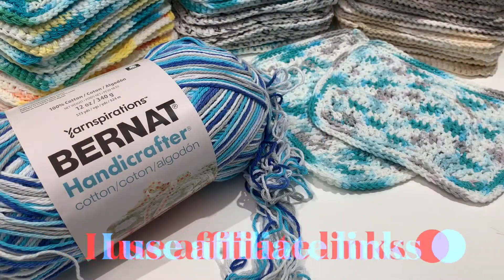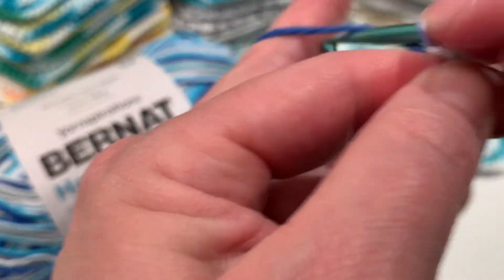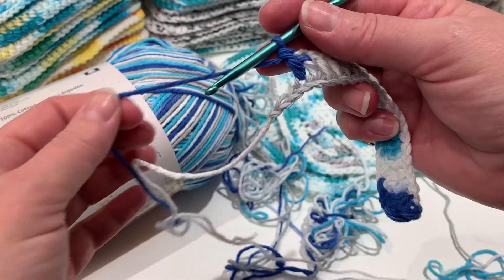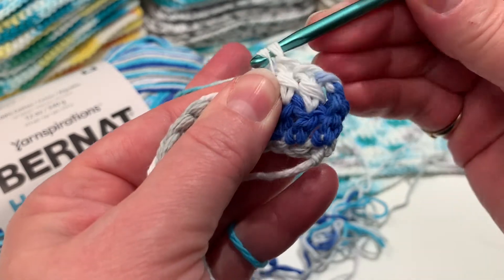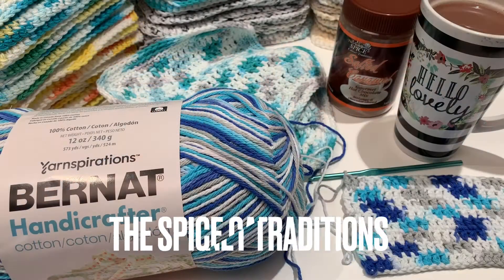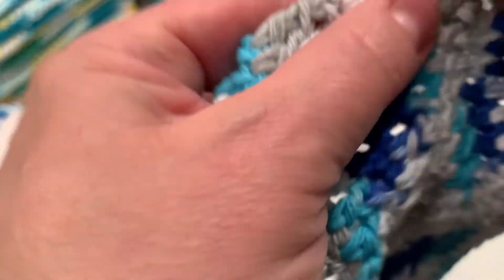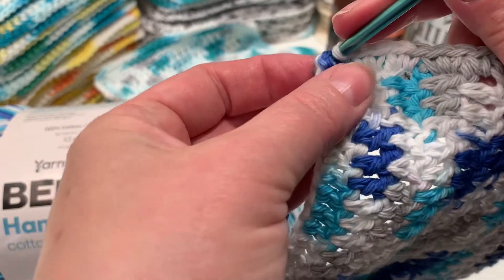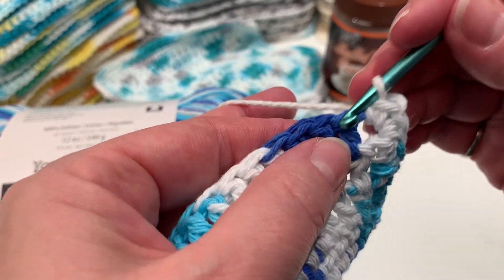How to Crochet A Farmhouse Dish Cloth For Beginners, Easy Free Pattern, Learn to Crochet a Cloth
Free easy Farmhouse Dish Cloth Tutorial to Crochet.  Step by step fast crocheting project.  Create your own Cottage Core Dish Cloth in under 1 Hour.  From Beginners to Pro's these are super easy.

Crafting and building a craft business is my passion and my channel is dedicated to helping you take your crafts to the next level.  A mixture of crafting and craft business tutorials will have you creating wonderful things for your home and gifts in no time.

For this project you will need some Bernat yarn which you can order thru this link or purchase at your local craft store.

You will also need a 4.5mm hook.

And a Darning needle.

The best part of creating is sharing my creations.  I cannot wait for you to make something I teach and then show me!! Seriously, other then puppies it's my favorite thing in life.  Add something to it, make it with funky yarn...then tell everyone.

Bonus - if you don't like making your own you can always shop my website for all my creations.

I use Camtasia by Techsmith to Edit my videos.

Sewing Machines, Sewing Supplies, Embroidery Machines, Thread I recommend Sewing Machines Plus.  For all your sewing needs check out their fantastic selections.

Craft Supplies for professional Crafters.

Unique In the Creek - Wreath Making Kits, Supplies and Tutorials.